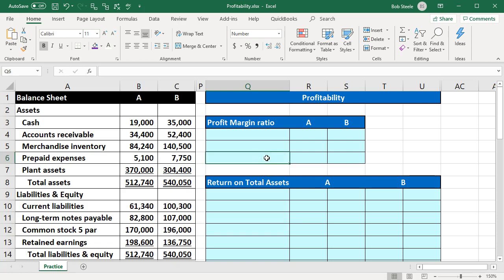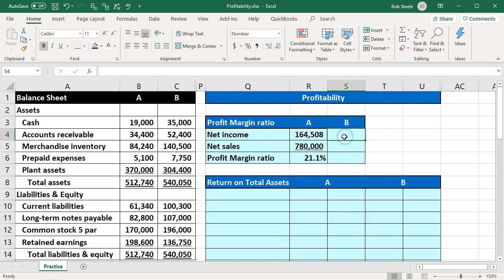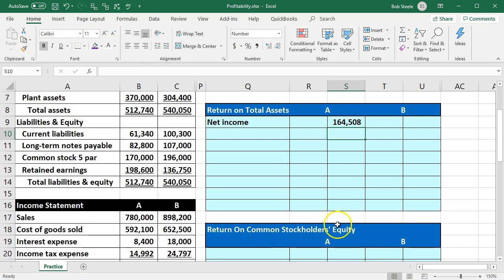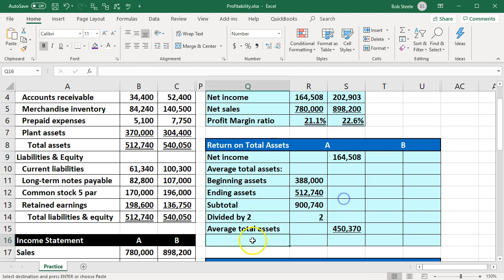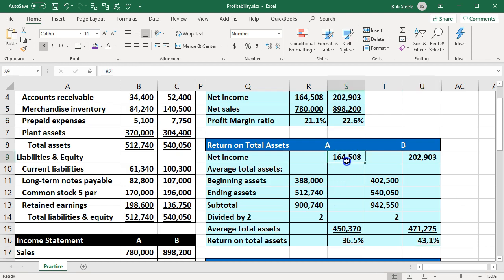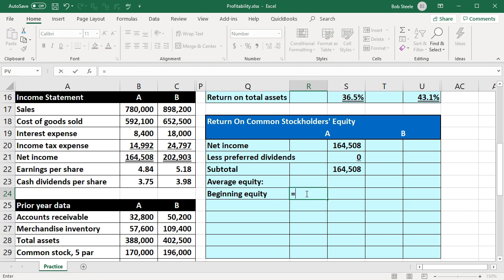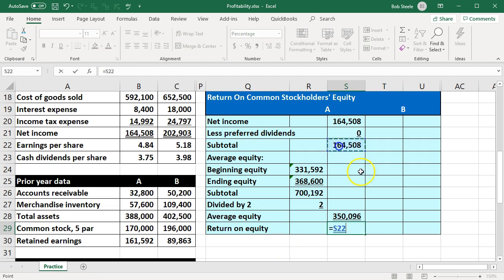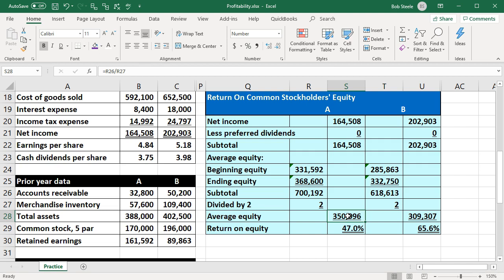Profitability Ratios - Analysis of Financial Statements, Ratio-Analysis